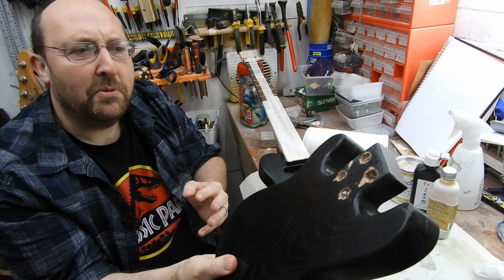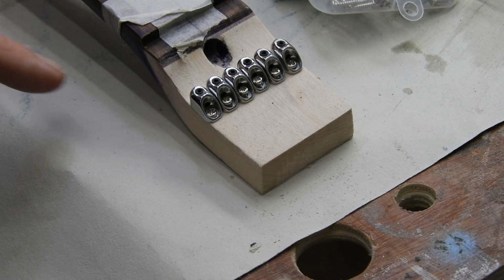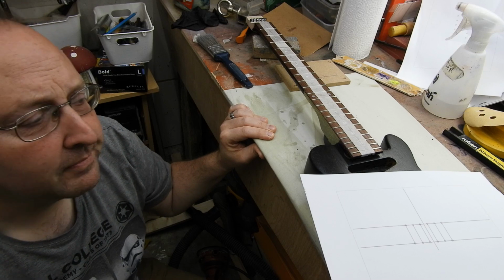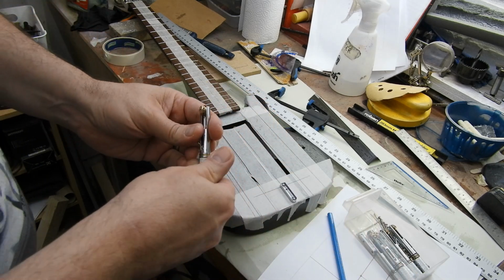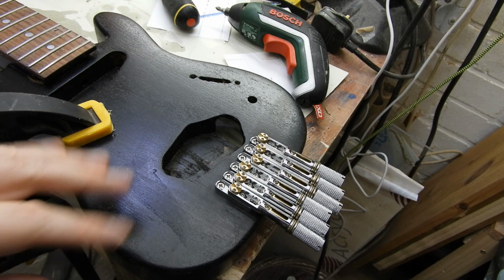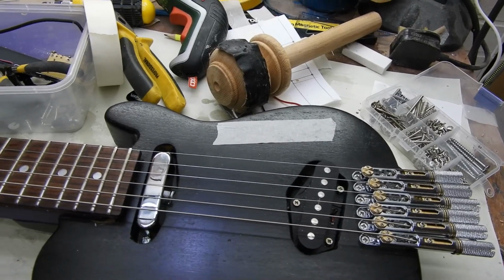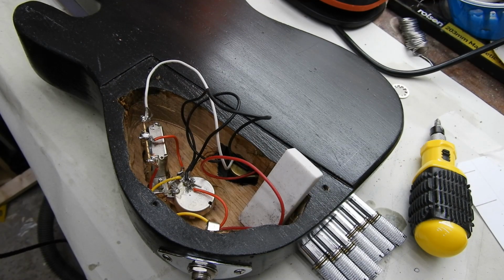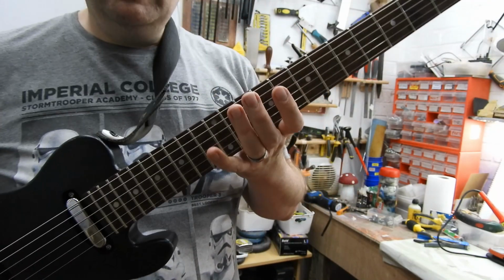Headless Telecaster Conversion Bridge Assembly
The trials of a man trying to drill a row of holes in a straight line.  It's not a real Telecaster, obviously, or even a fake.  If it was it wouldn't need the weight adjustment.  But now it's a lean mean riffing machine (I hope).

The balance still isn't perfect, but I'm wondering if strap pin placement would help.